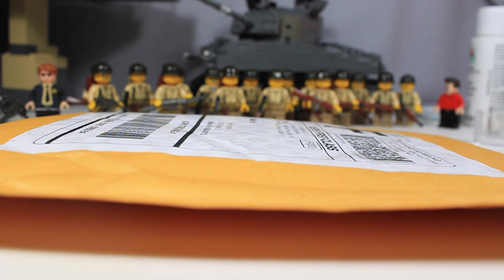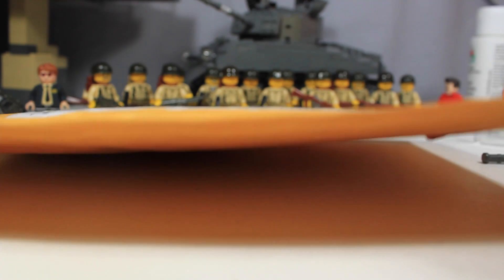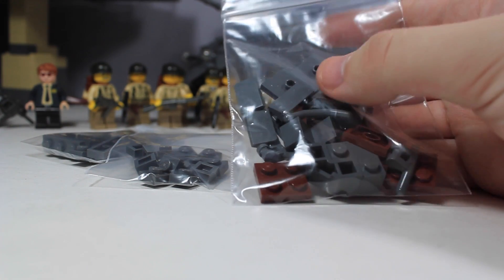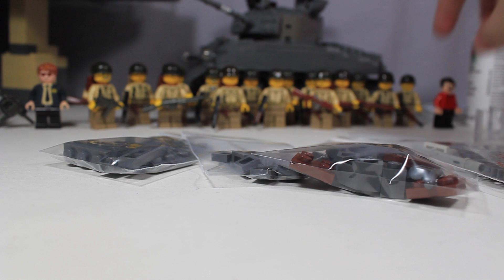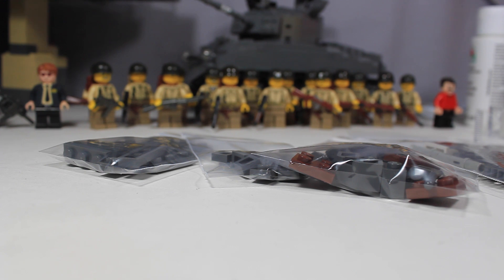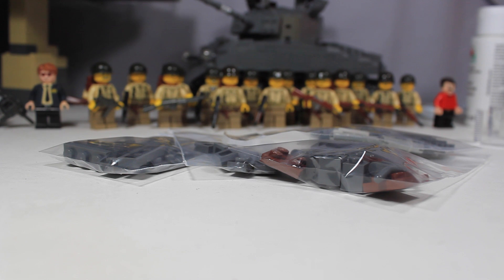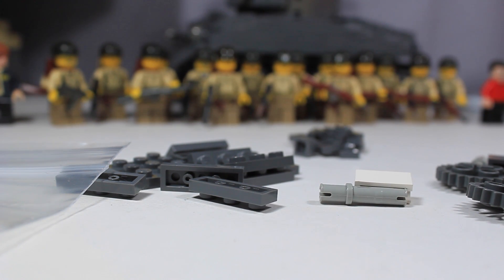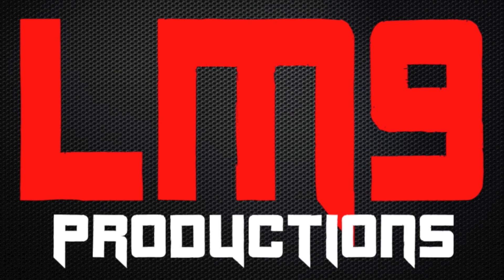BrickLink Unboxing #3 + Short Update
Best job I ever had.